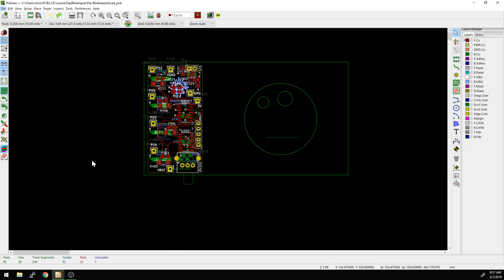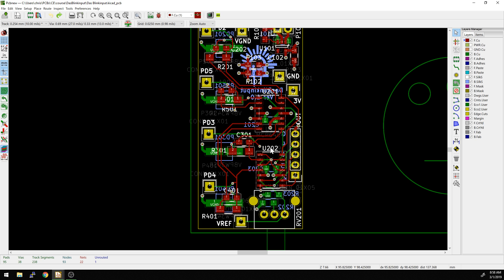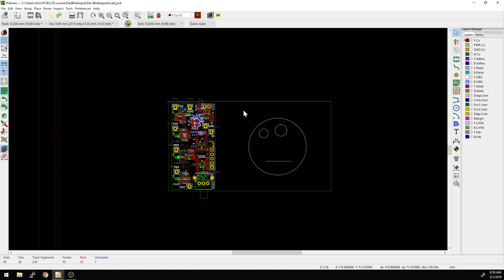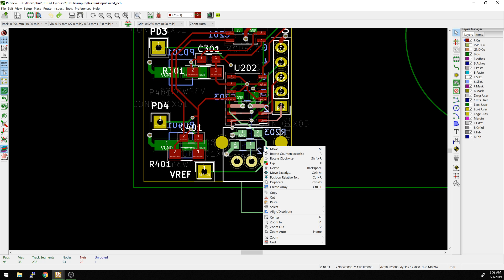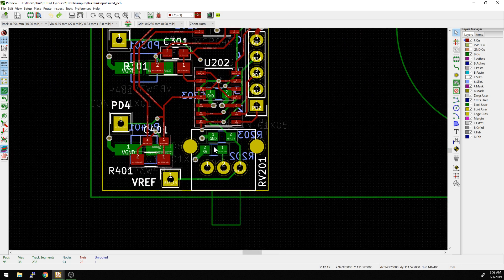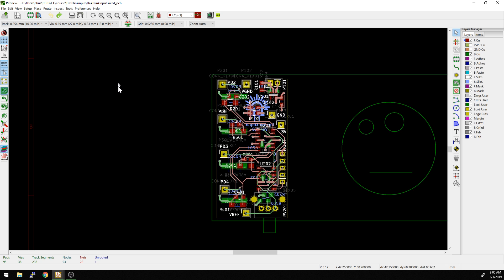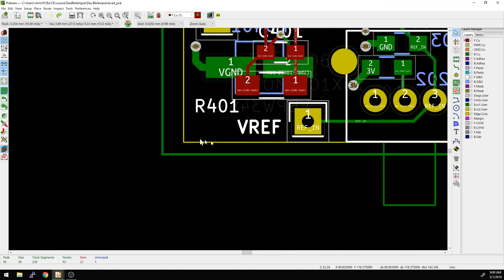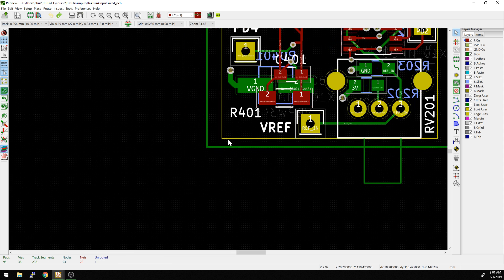KiCad 5.0 - Selecting objects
Selecting objects has changed in KiCad 5.0. Not only can you filter for which types of objects you want to select (as was the case in past versions of KiCad), you can now use the mouse to select in different ways.